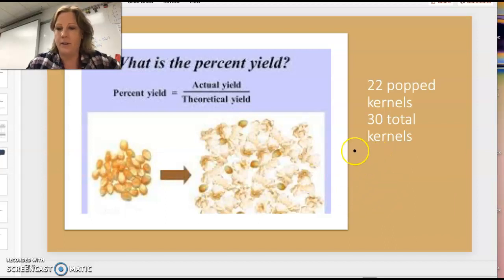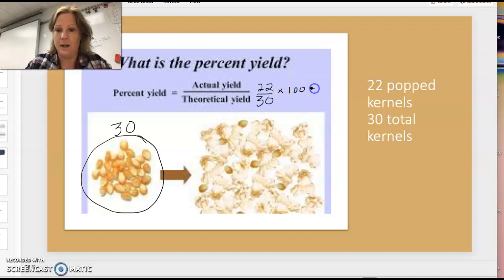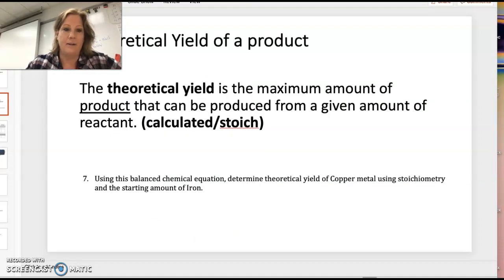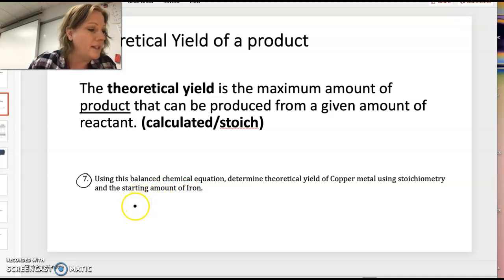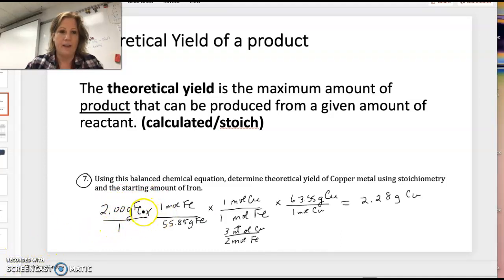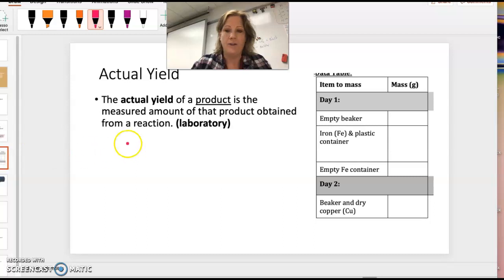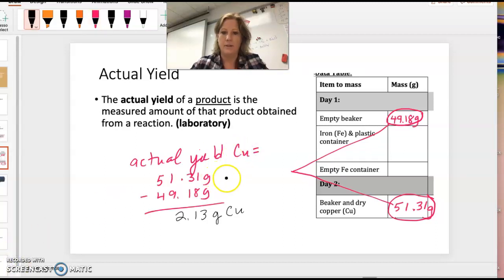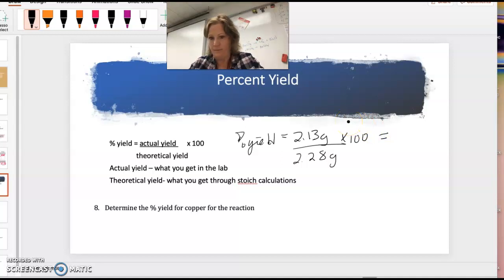EPHS HONORS CHEM % yield part 1 (with LAB: Fe + CuSO4)